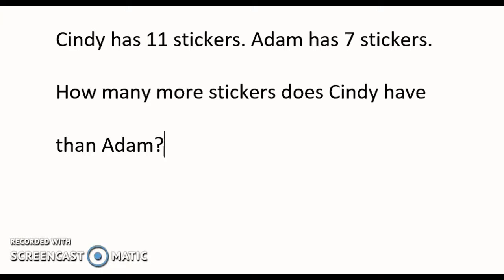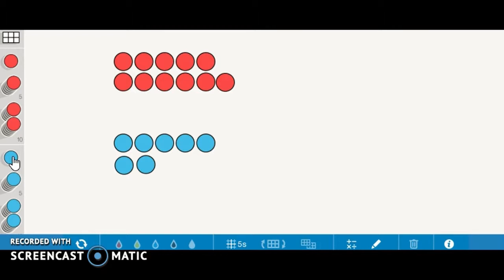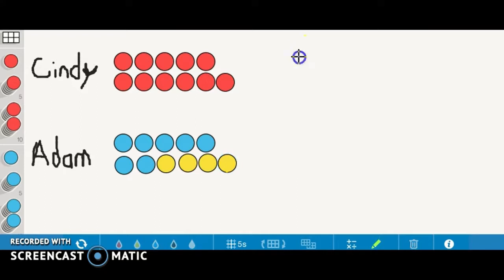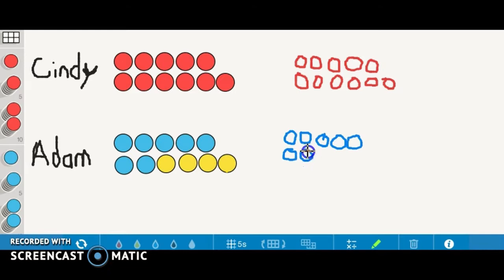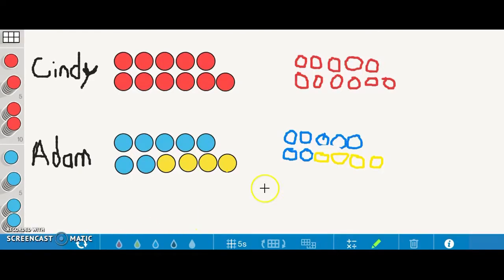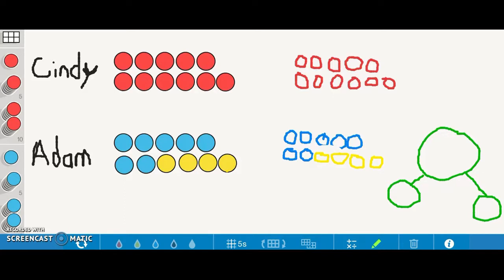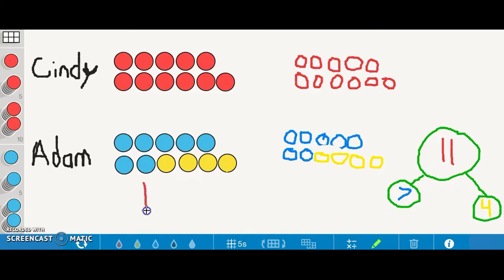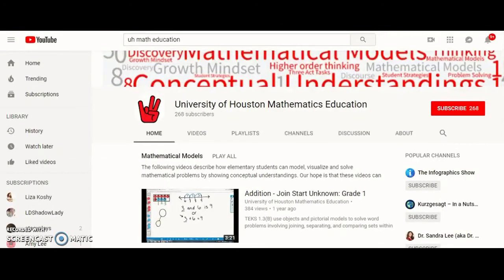Compare - Difference Unknown (Count Up To): Grade 1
TEKS:1.5(D)  represent word problems involving addition and subtraction of whole numbers up  to 20 using concrete and pictorial models and number sentences & 1.5(F)  determine the unknown whole number in an addition or subtraction equation when the unknown may be any one of the three or four terms in the equation

CCSS.MATH.CONTENT.1.OA.A.1
Use addition and subtraction within 20 to solve word problems involving situations of adding to, taking from, putting together, taking apart, and comparing, with unknowns in all positions, e.g., by using objects, drawings, and equations with a symbol for the unknown number to represent the problem.

Created by Adrene H. & Danielle G.